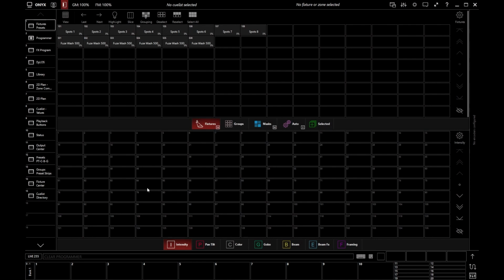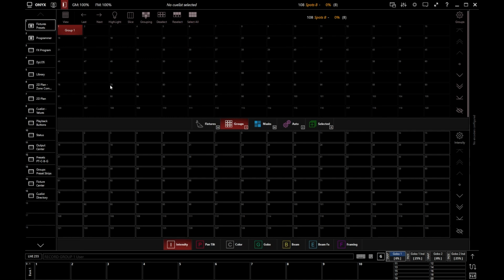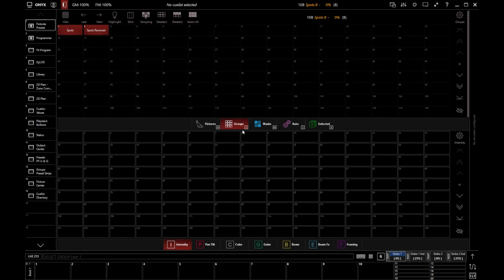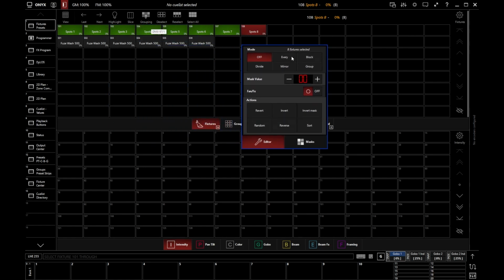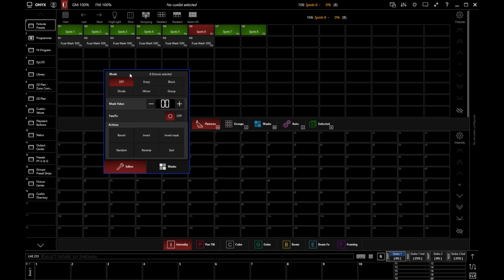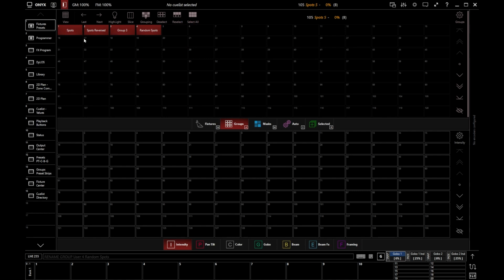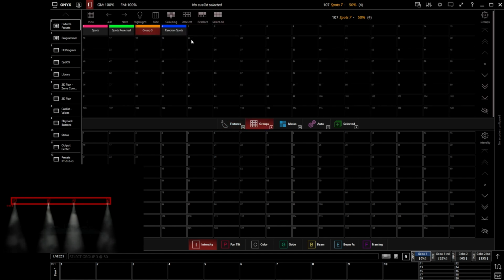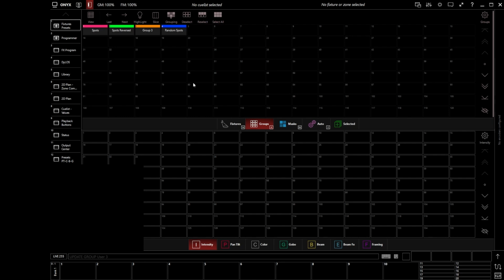ONYX™ Training | Groups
How to Create, Edit & Use Groups in ONYX™ | Faster Fixture Selection & FX Power

In this video, Edward from Obsidian Control Systems shows you how to create and manage Groups in ONYX™ — a key feature to streamline programming and take full control of your fixture selection workflow.

Why Use Groups?
Stop manually typing fixture numbers every time. With groups, you can:
• Select frequently used fixtures instantly
• Maintain custom selection orders (essential for effects!)
• Speed up programming with simple syntax like Group 3 @ 50
• Color-code groups for better organization

Covered in This Video:
✅ Recording a Group
• Select fixtures (e.g., 101 Thru 108)
• Tap Record → Tap an empty tile
• Name your group (e.g., “Spots”)

✅ Selection Order Matters!
• Create reversed groups (e.g., 108 Thru 101) for effects
• Store different versions of the same group for playback flexibility

✅ Advanced Syntax
• Use Record Group 3 Enter to record via the command line
• Edit Group 3 Enter to modify selections in a saved group
• Use Update to save changes after editing

✅ Grouping Tool Features:
• Odd/Even/Every Nth Fixture
• Blocks and Divide Modes
• Mirror Selections
• Randomize Selection Order – Perfect for dynamic effects
• Sort or Reverse your current selection
• Record random or masked selections as new groups

🎨 Customize Groups Visually
• Assign colors to group tiles for visual identification
• Drag & organize groups in the layout that works for you

🗑 Delete a Group
• Tap Delete → Select group → Confirm with Enter

🧠 Whether you're designing complex movement patterns or building your base programming workflow, groups are your go-to shortcut for speed and consistency in ONYX™.